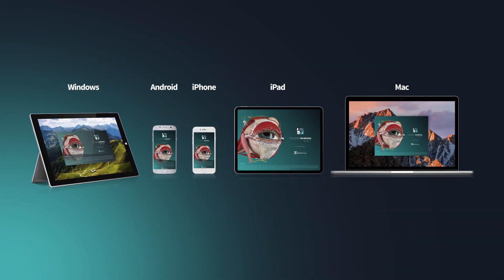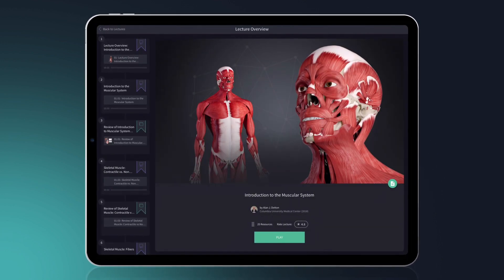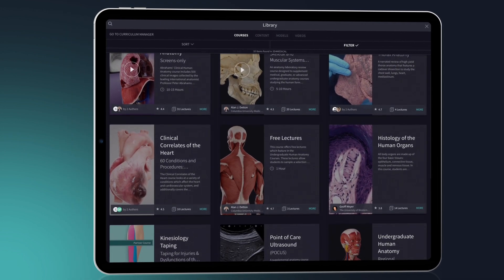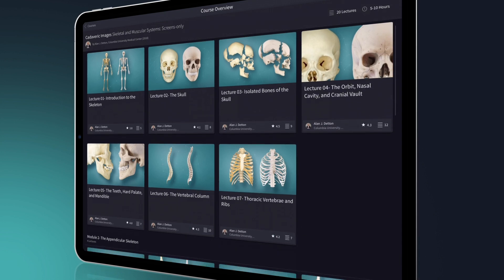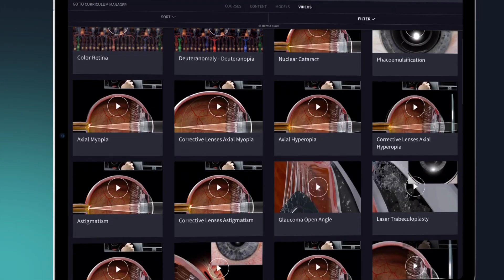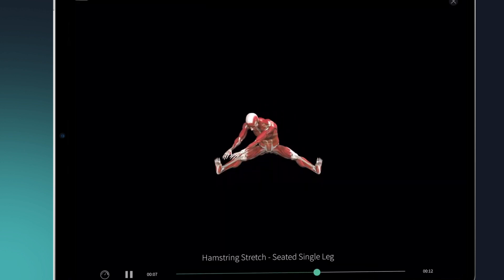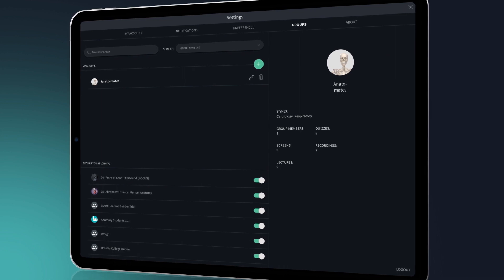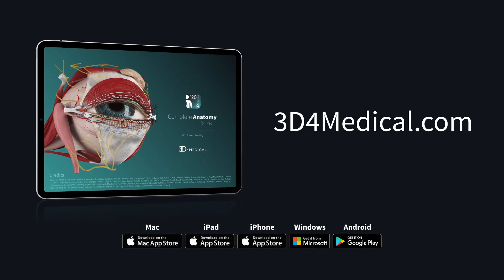Student Plus: Complete Anatomy 2020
Ace your way to the top of the class with the Student Plus license from Complete Anatomy. Understand the body in 3D with the world's most advanced 3D anatomy atlas, in addition to a range of expert-led courses and over 1,500 educational videos.